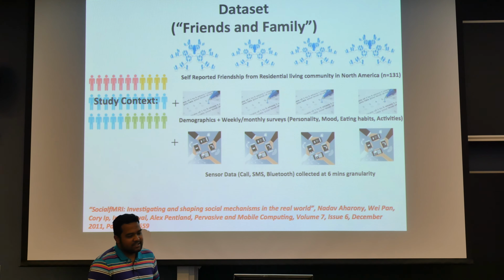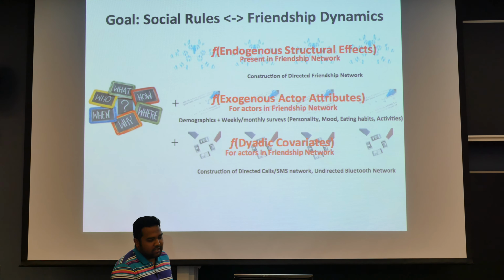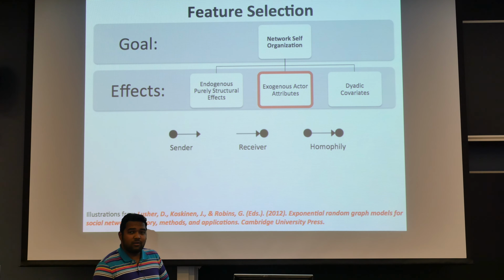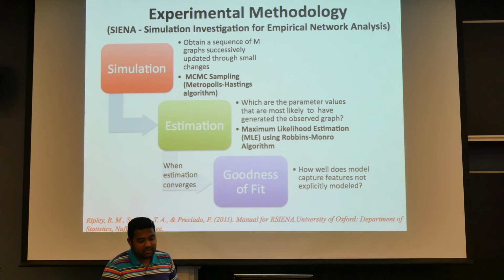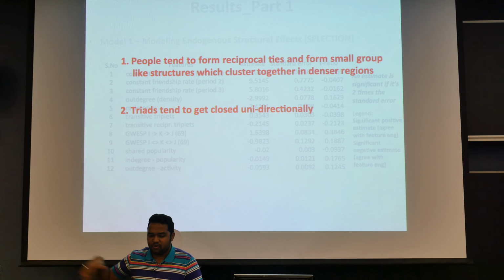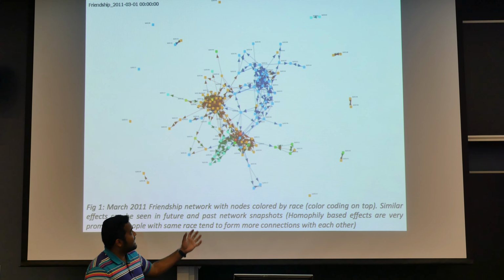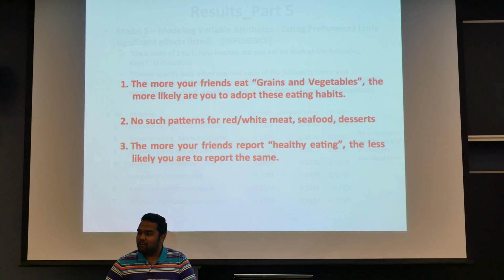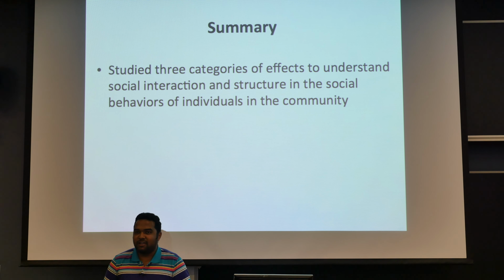Social Selection and Social Influence in Networks, Tanmay Sinha, Wenjun Wang, Xuechen Lei